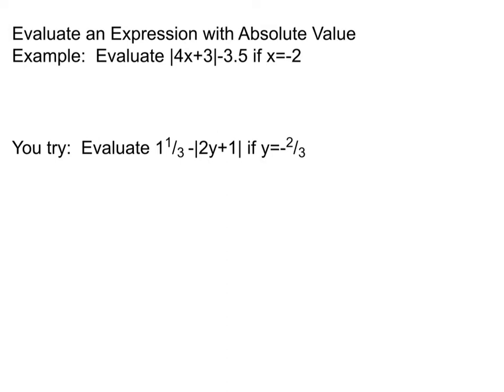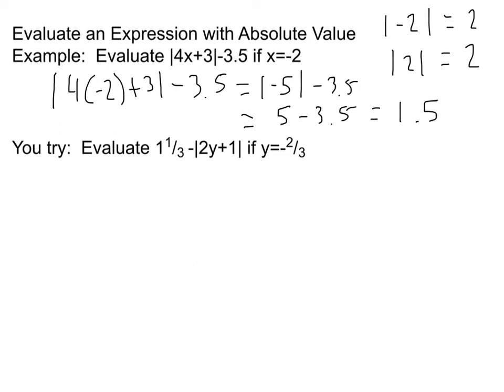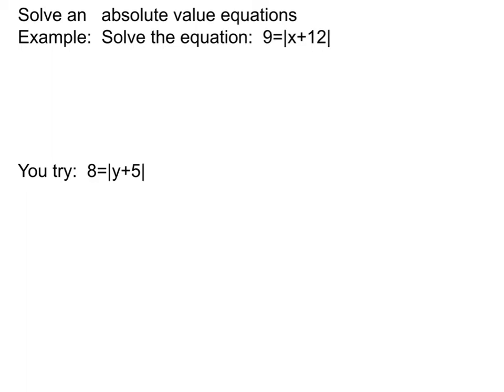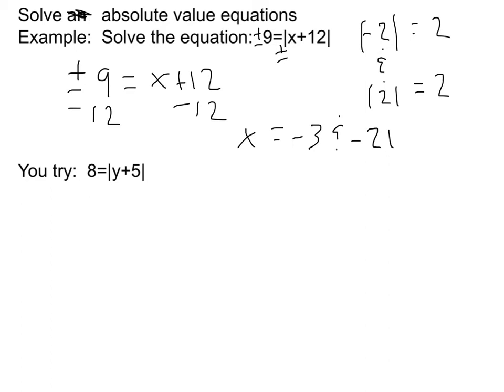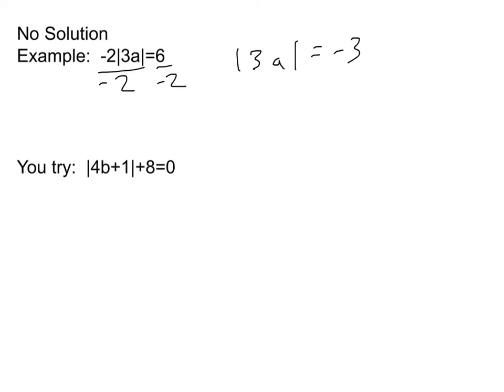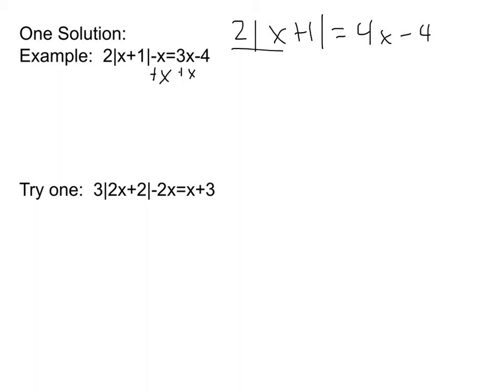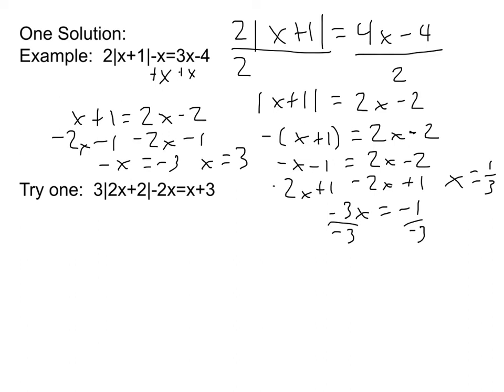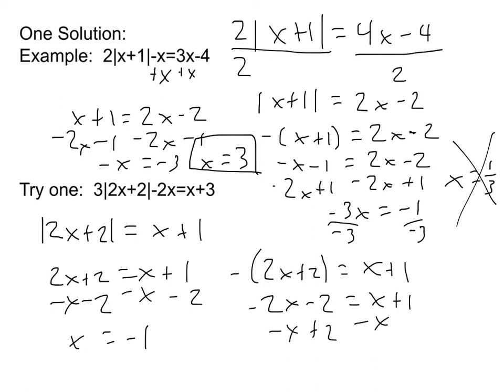1-4 Solving Absolute Value Equations